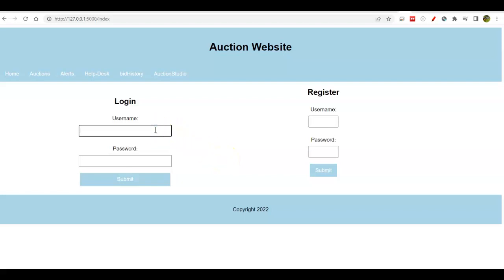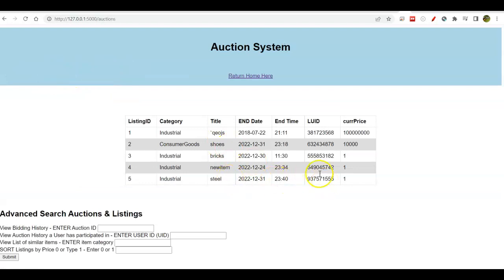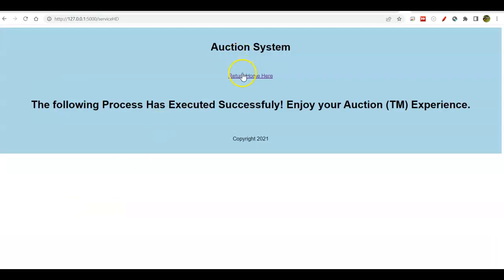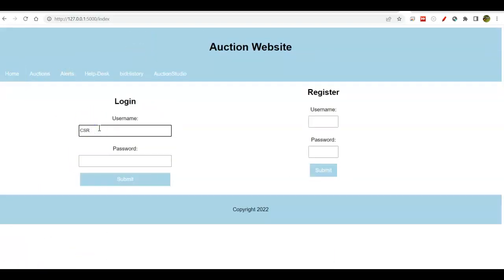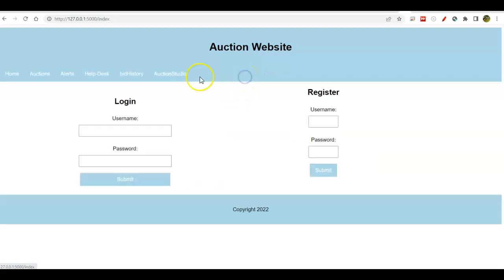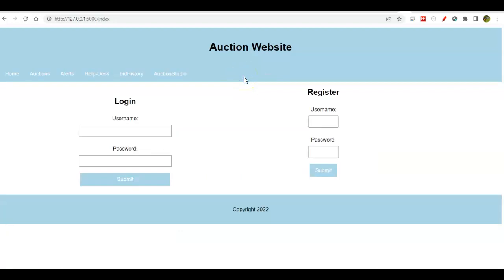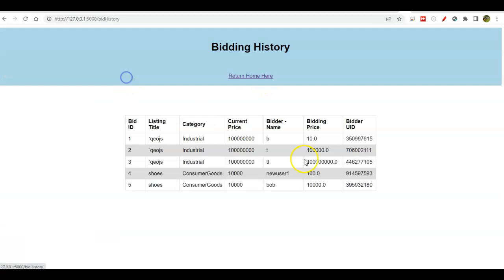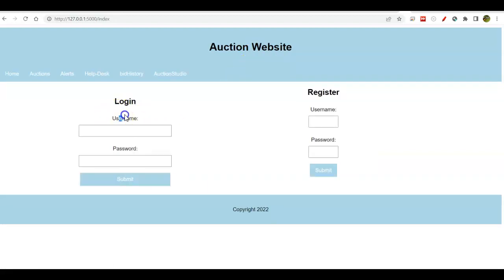CS SQL Databases Class Final Project